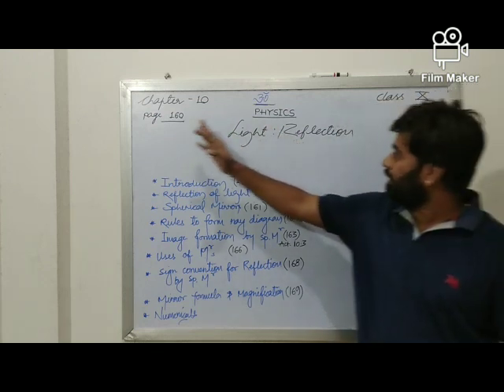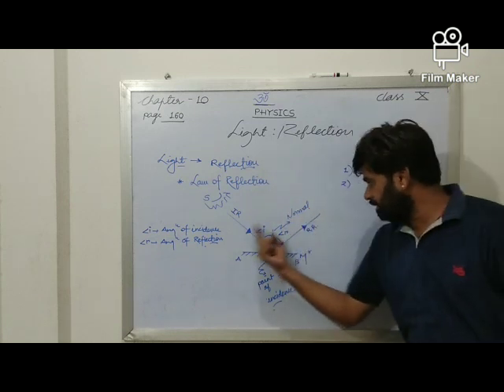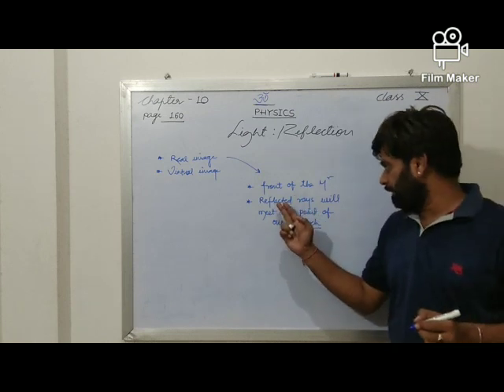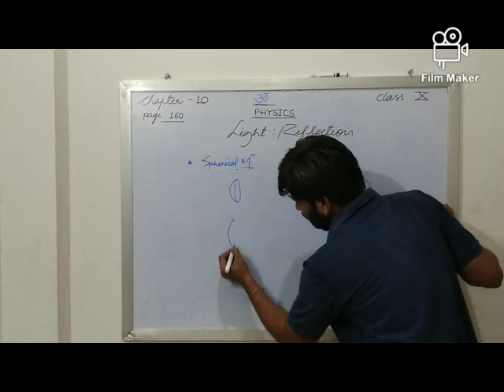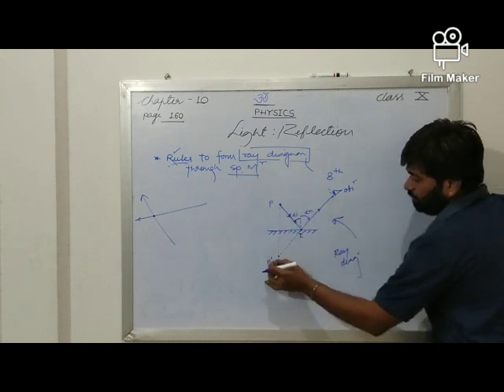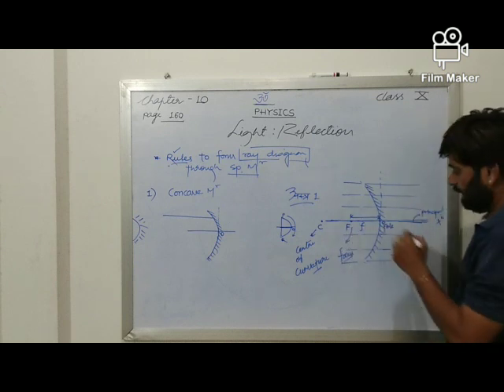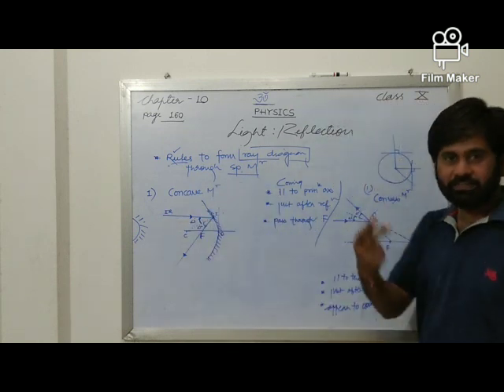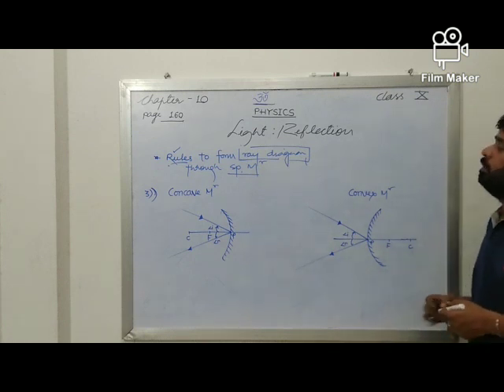Lecture 2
Light : Reflection ( Part-1) Class 10